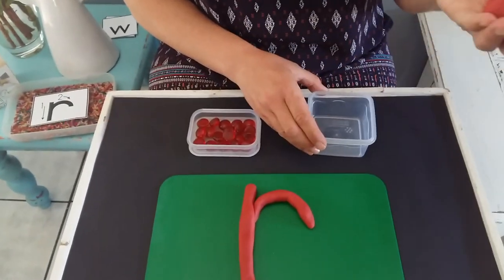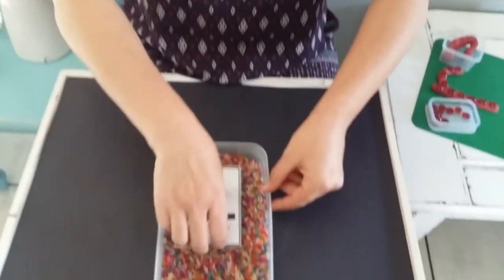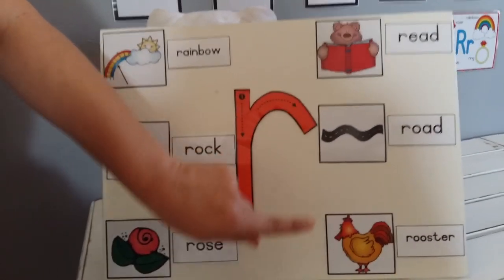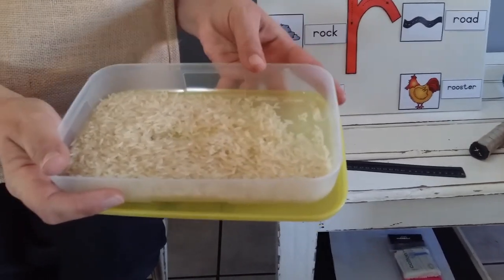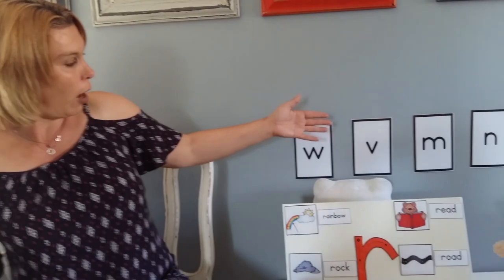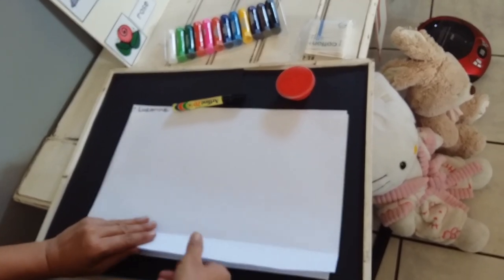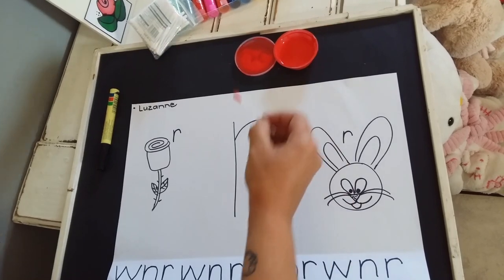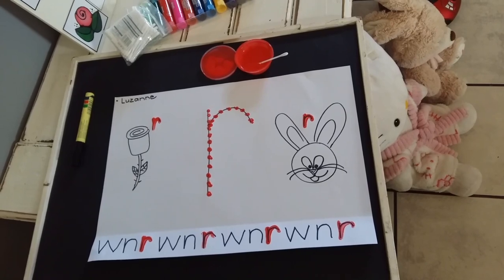Learning the "r" sound - 8 May 2020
Let's have some fun writing and drawing our new sound with Teacher Luzanne